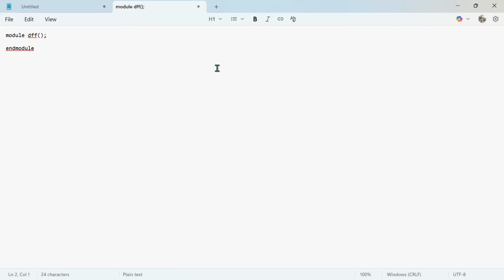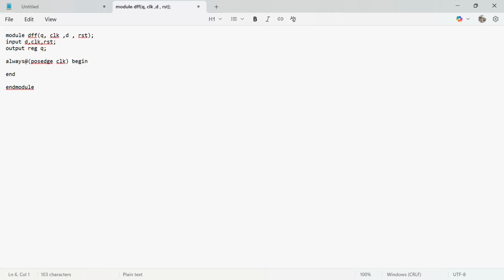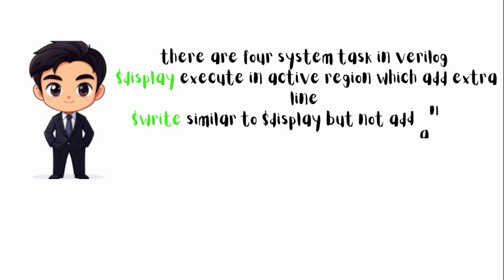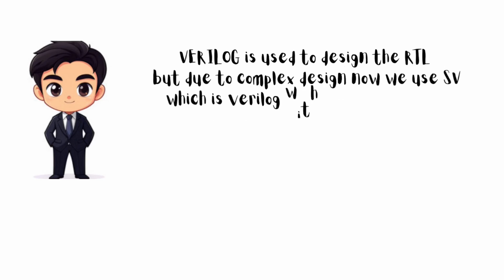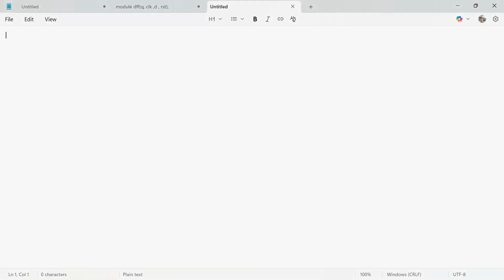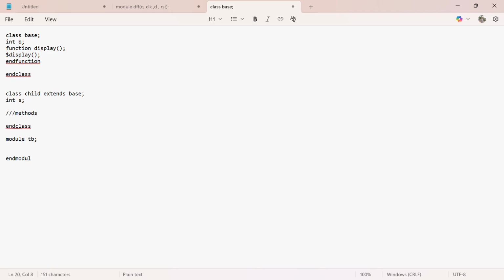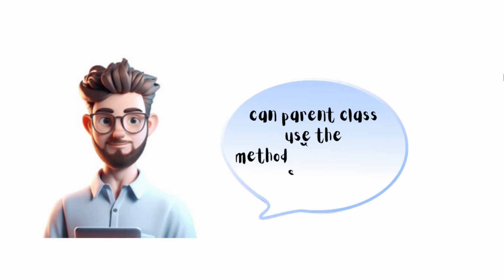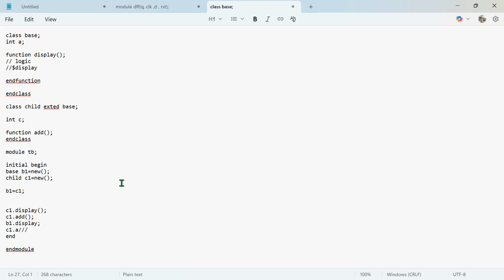Design Verification Mock Interview – Part 1 | Crack Your Next DV Role with Confidence!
🚀 Welcome to Part 1 of our Design Verification Mock Interview Series!

In this episode, we dive into a real-world mock interview session focused on SystemVerilog, UVM, and verification methodology. Watch a simulated interaction between an interviewer and a candidate, designed to mirror what top VLSI companies expect in actual DV interviews.

Whether you're a student preparing for your first VLSI job or an experienced verification engineer brushing up before your next opportunity, this video is packed with insights and tips to help you stand out.

🔎 What to Expect in Part 1:

Interview mindset & approach

Core DV concepts explained with clarity

Behavioral & technical Q&A

Interviewer commentary & guidance

🎯 Perfect for:
VLSI aspirants • Freshers • Experienced DV engineers • Anyone aiming to master RTL and SoC verification interviews.